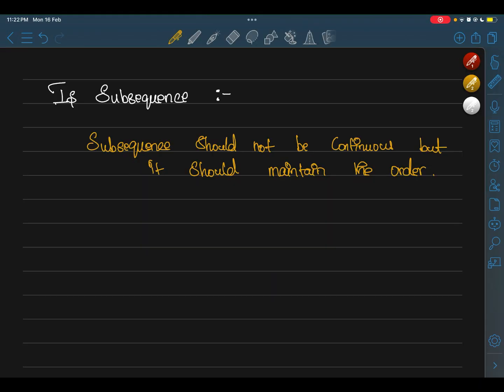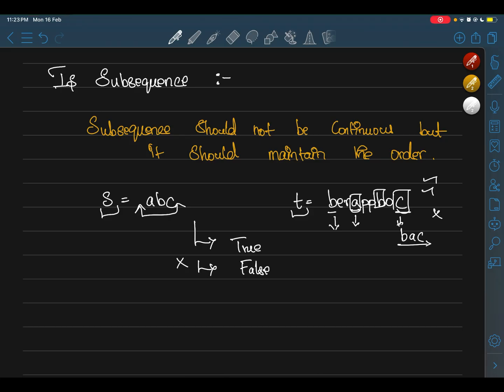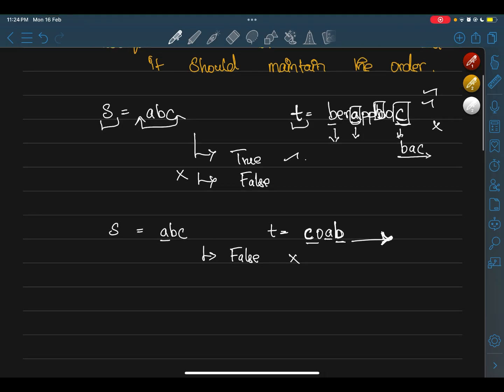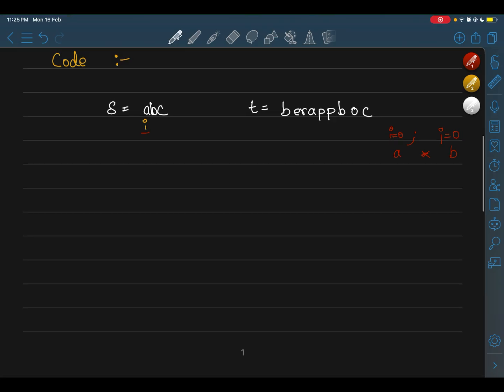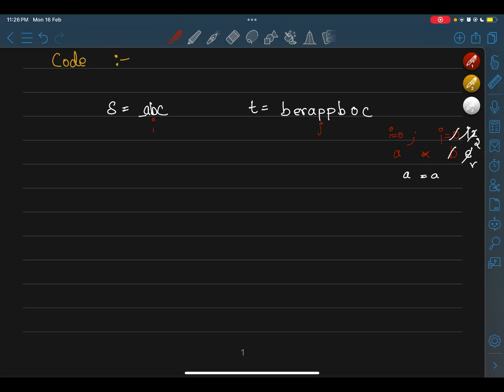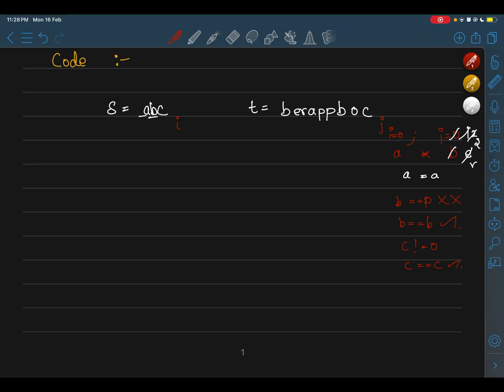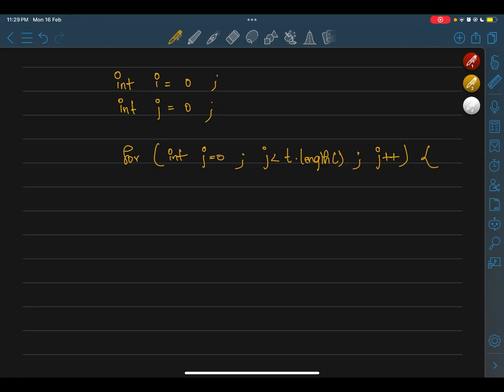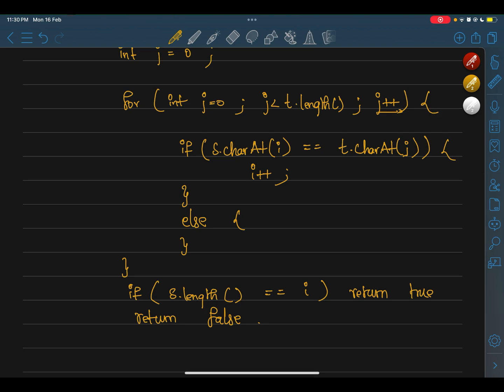Is SubSequence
Problem Description
Given two strings s and t, return true if s is a subsequence of t, or false otherwise.

A subsequence of a string is formed by deleting some (or no) characters from the original string without changing the relative order of the remaining characters.